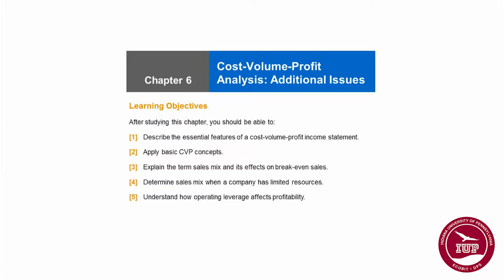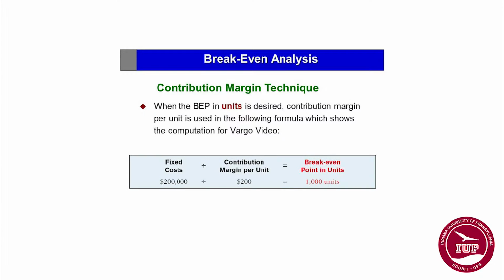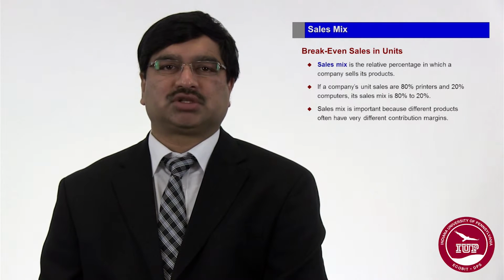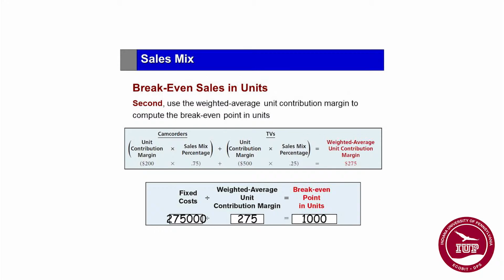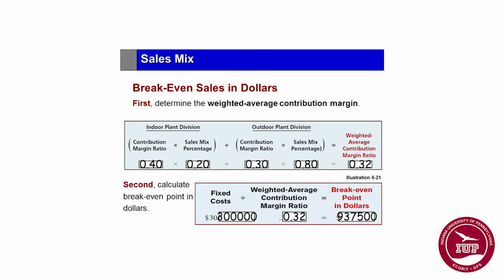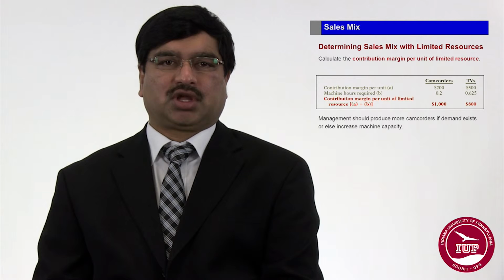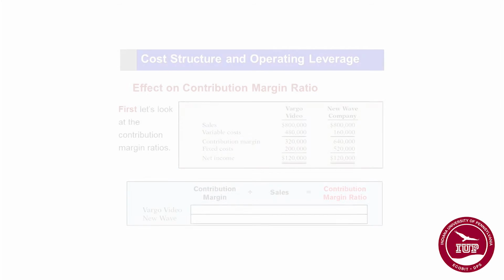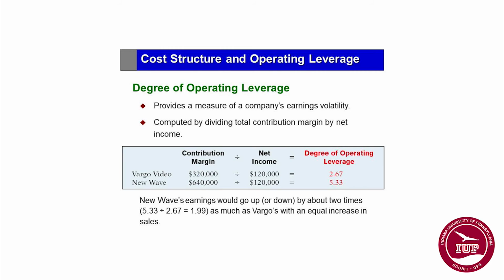ACCT 607 Chapter 6 CVP analysis